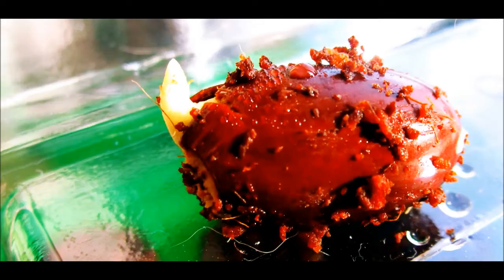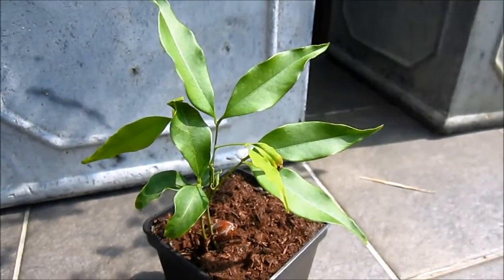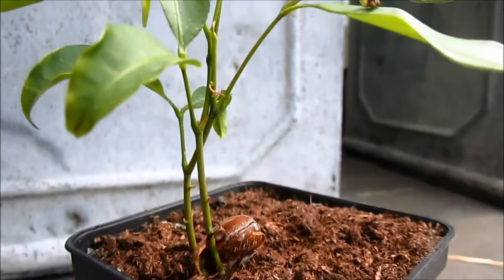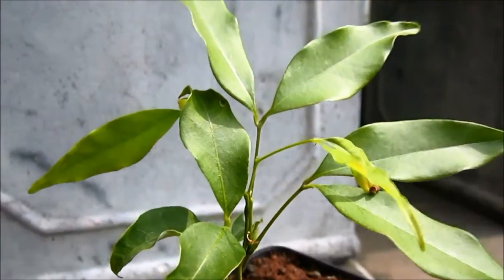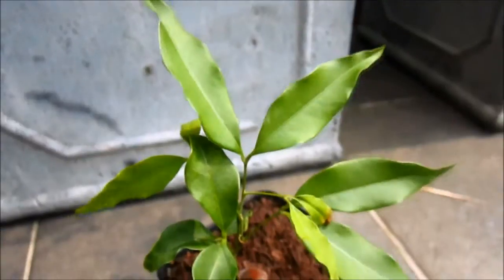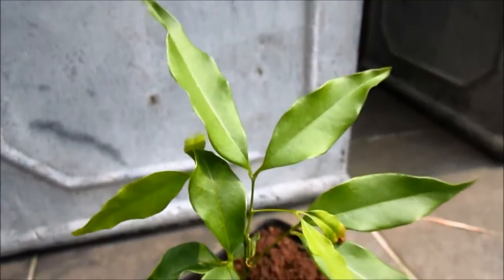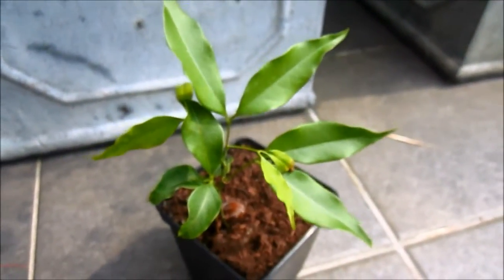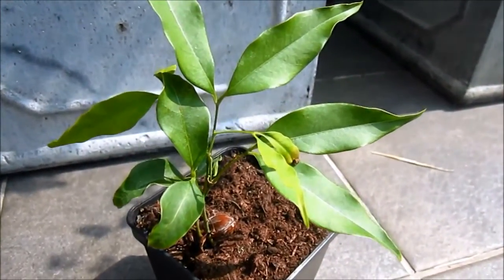Growing lychee from seed - 4 months old plant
They sure take their time!